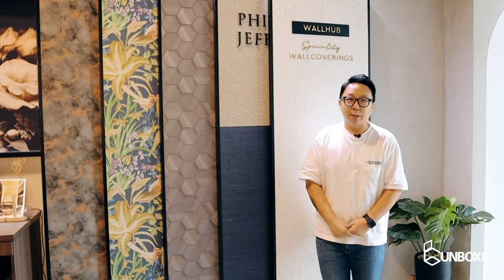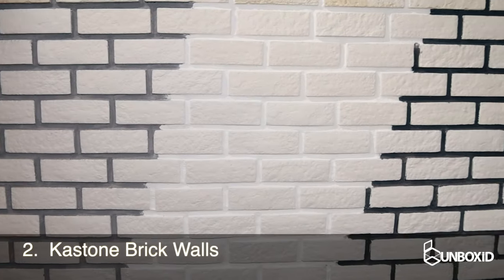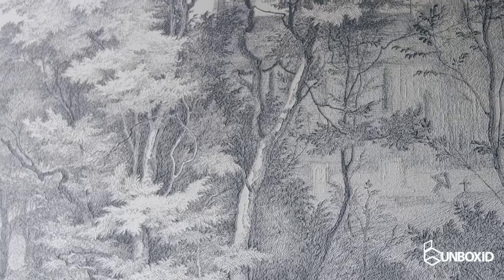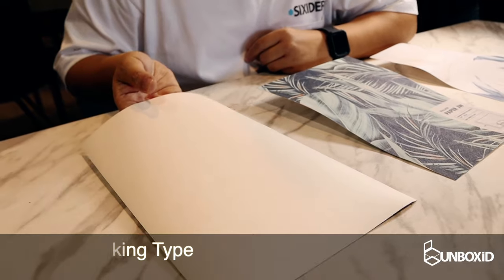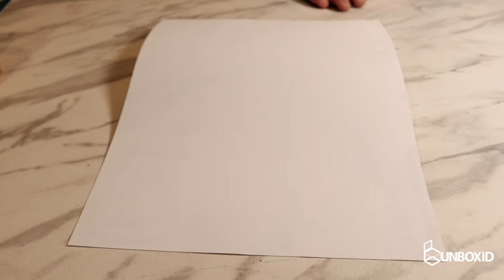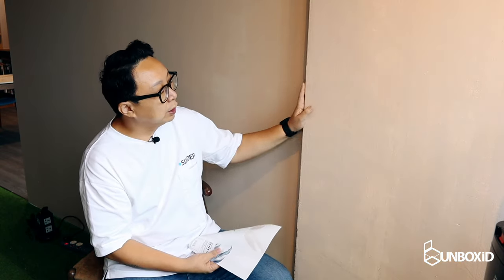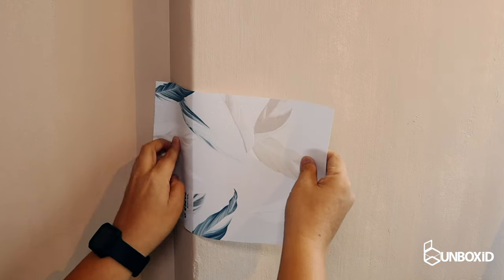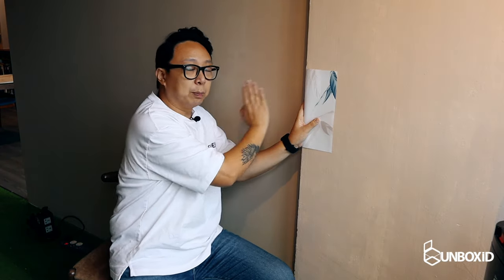Interior Design and waterproof wallpaper! UnboxID Ep05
Find the walls in your home dull and boring? Have you considered using wallcoverings to jazz it up?

Designerd, Astley Ng goes visiting Singapore's leading and established Wallpaper company, Wallhub houses an extensive range of over 10,000+ embellishing wallpaper designs from international design houses (Europe, Korea, Japan and USA) and on-trend in-house custom collections, visitors will be spoilt for choice to pick out the one to set the tone for their home.

Together with our KASTONE® Brick/Stone veneers and STRATO® Textured Paint from Suzuka® Global, Wallhub is the sole Singapore distributor of this premium product series accredited with Singapore Green Label.

Apart from our core specialisation in Wallpaper, we provide the most comprehensive range of wall-covering products in Singapore.

East Showroom: 6 Groups

Oxley Bizhub 2, #01-38
Mon to Sun (Daily), 11am to 7pm
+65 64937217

North Showroom: 8 Groups

Nordcom II, #01-10
Mon to Fri, 11am to 7pm
Saturday (By Appointment only)
(Closed on Sunday and P.H.)
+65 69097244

[WANT US TO VISIT YOUR SHOWROOM AND SHOOT YOUR PRODUCTS?]
(Only applies to Singapore at the moment)

About UNBOXID:

UnboxID is a show about showcasing and "UNBOXING" interior design and renovation related products/services etc. We realised that many of the services and products need a voice and many users want and need to be better acquainted with the technology and product features before they make decisions in specifying and approving what goes into their home or spaces they inhabit.

At the moment, the show is hosted by veteran interior designer and CEO of SIXiDES, Astley Ng.